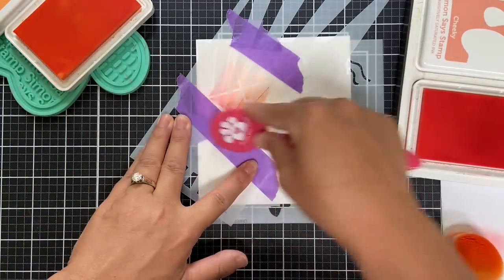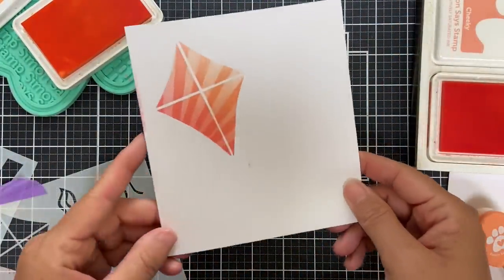Amore Laurafadora: Kite Builder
Follow along as special guest Laura Bassen takes us through this bright and happy "just because" card in the latest edition of our Amore Laurafadora blog post!

• Simon Says Stamp Stencil KITE BUILDER ssst221631 Let's Chill

• Simon Says Stamp Stencil SLIMLINE SUN RAYS ssst221546 Make Magic

• Simon Says Stamp Stencil SLIMLINE ORGANIC DOTS ssst221544 Make Magic

• CZ Design Sentiment Strips REVERSE CHILL SUMMER czg038 Let's Chill

• Simon Says Stamp Blending Brush SET SMALL AND LARGE st0037

• Simon Says Stamp Pawsitively Saturated Ink Pad BLUSH ssk002

• Simon Says Stamp Pawsitively Saturated Ink Pad CHEEKY ssk001

• Simon Says Stamp Pawsitively Saturated Ink Pad PEACHY ssk013

• Simon Says Stamp Pawsitively Saturated Ink Pad CELERY ssk007

• Simon Says Stamp Pawsitively Saturated Ink Pad SEAFOAM ssk004

• Simon Says Stamp Pawsitively Saturated Ink Pad SURF ssk005

• Simon Says Stamp Pawsitively Saturated Ink Pad CADETTE ssk020 Handmade Holiday

• Simon Says Stamp Pawsitively Saturated Ink Pad LILAC ssk046 Let's Chill

• Simon Says Stamp Pawsitively Saturated Ink Pad FLANNEL ssk058 Let's Chill

• Little Things From Lucy's Cards Crystal Collection GLASS Sparkly Shaker Mix LB262